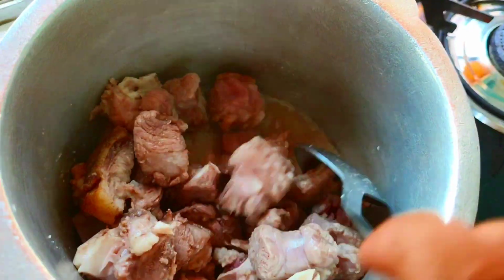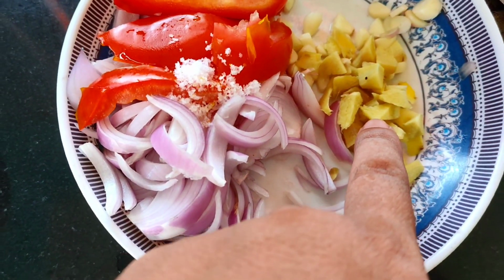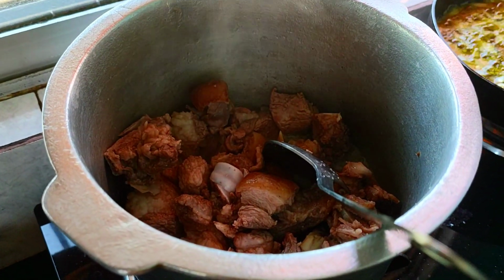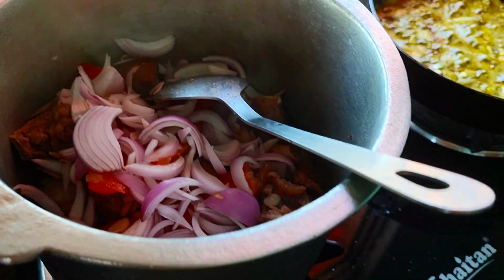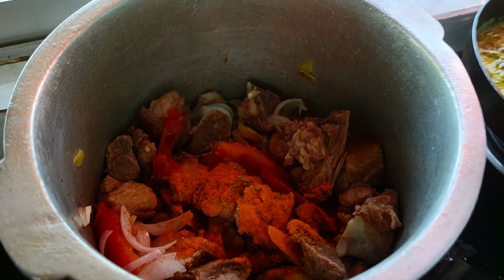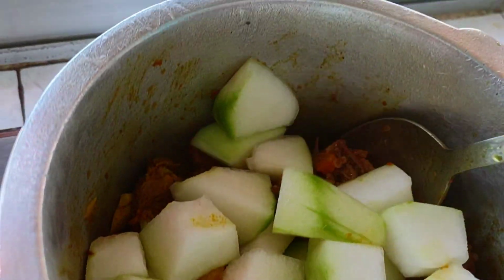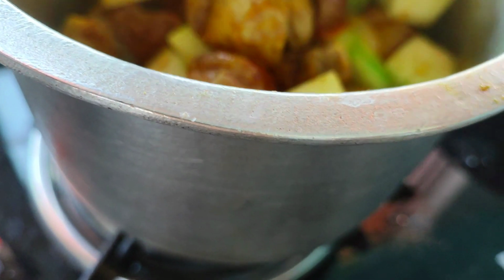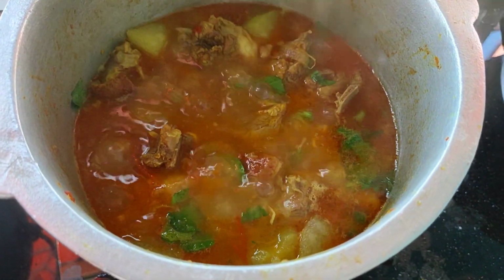Best pork Curry||Pork with White guard